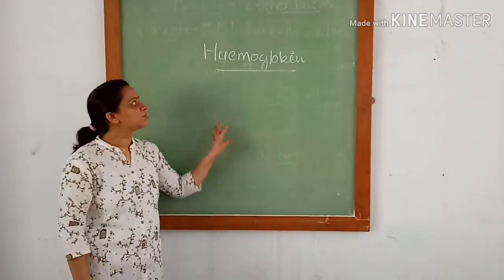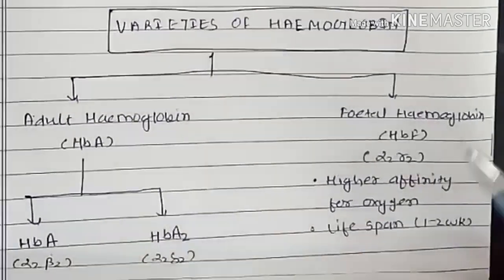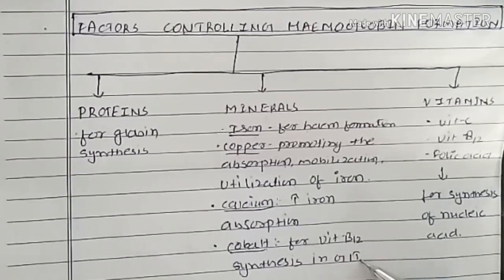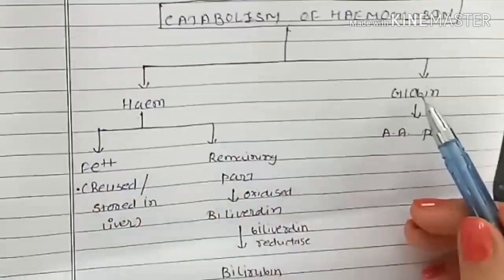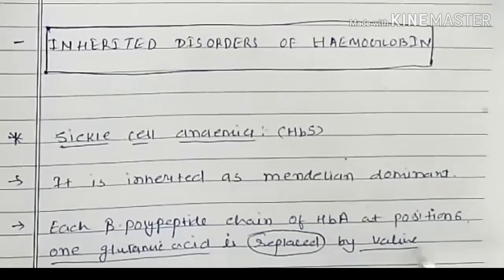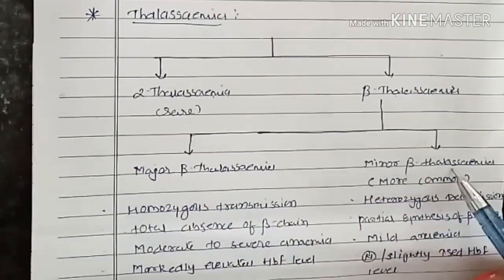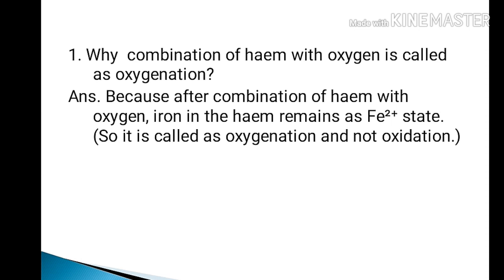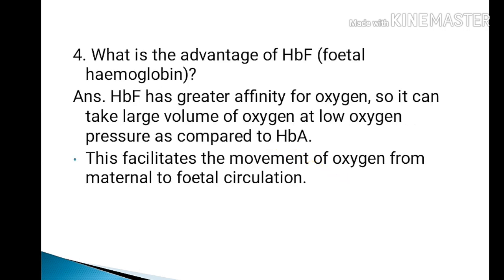Physiological basis of haemoglobin